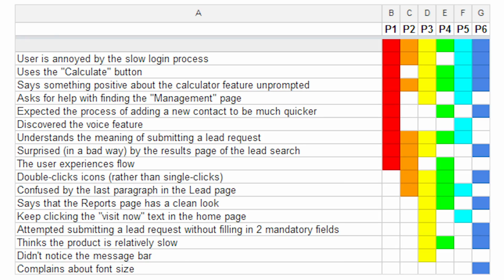Understanding User Research with Tomer Sharon